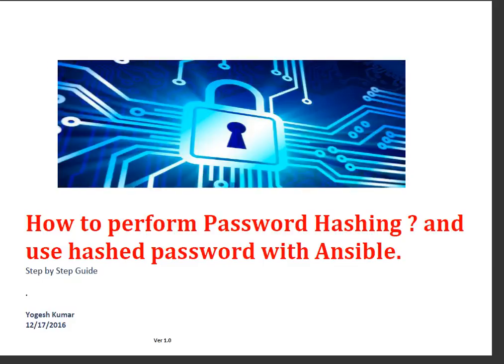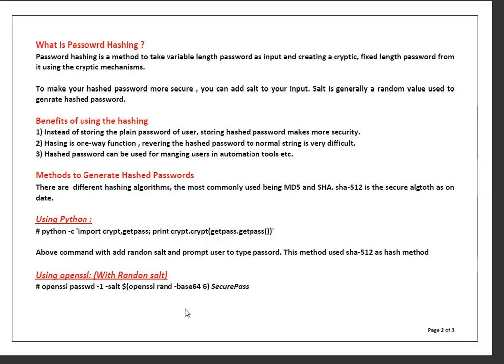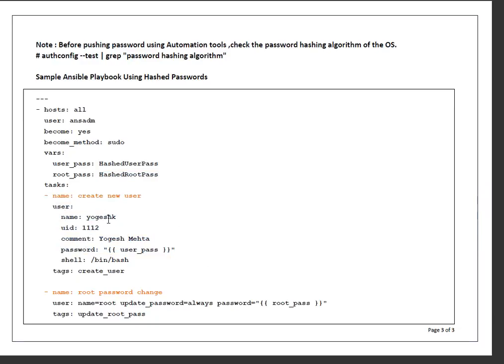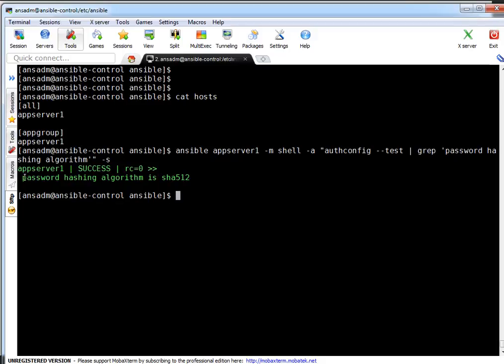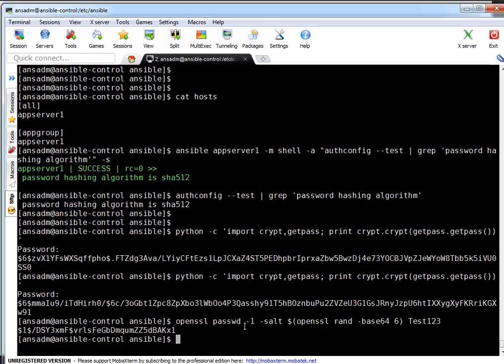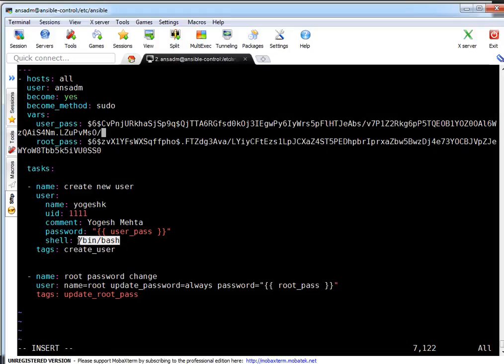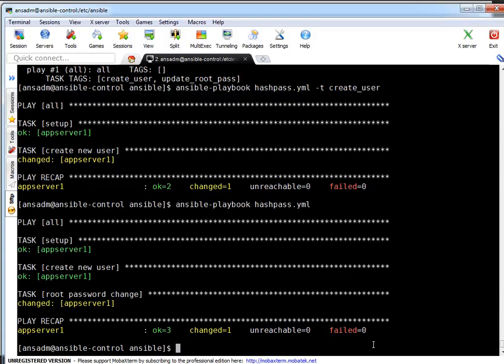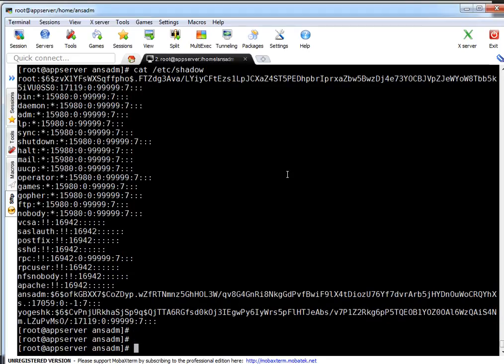Ansible Automation | Perform Password Hashing and use it with Ansible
- What is Password Hashing ?
- Benefits of using the hashing
- Methods to Generate Hashed Passwords
- Sample Ansible Playbook Using Hashed Passwords